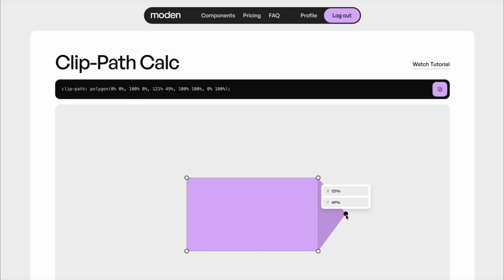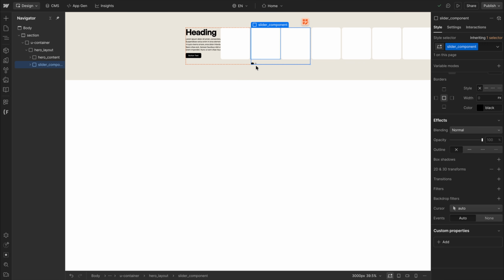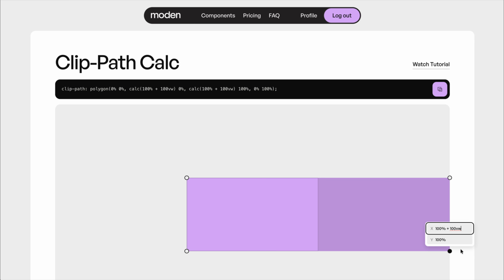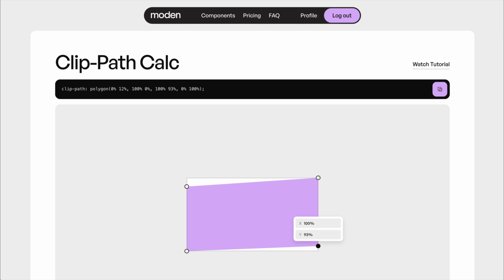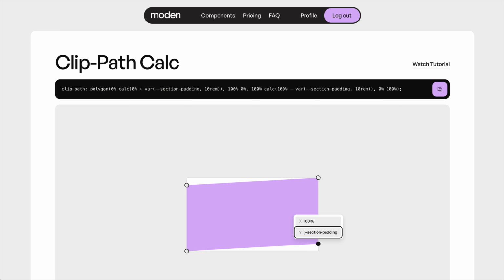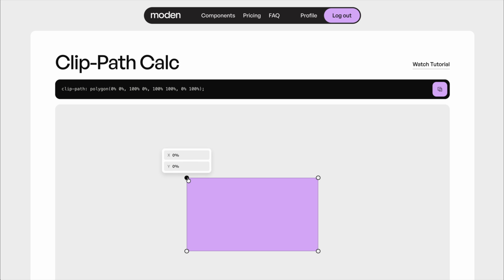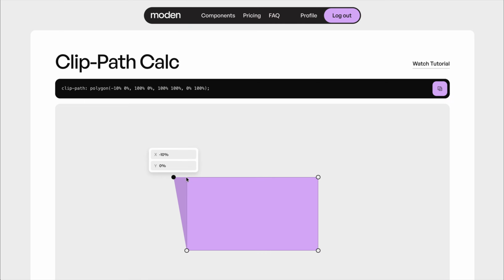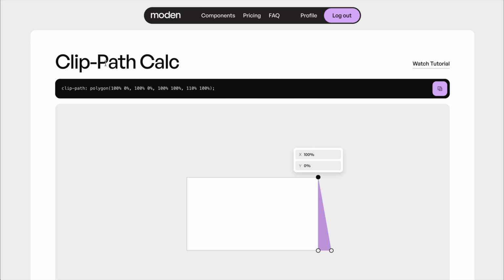Clip-Path Designer for Webflow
with your Moden Membership